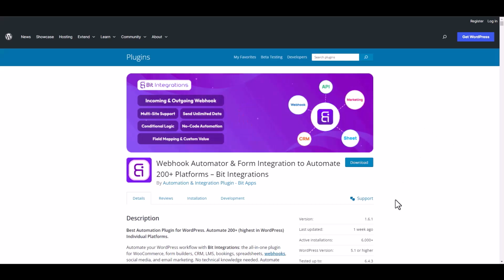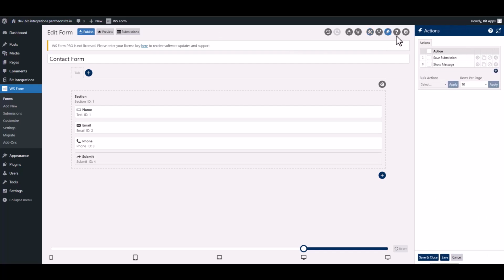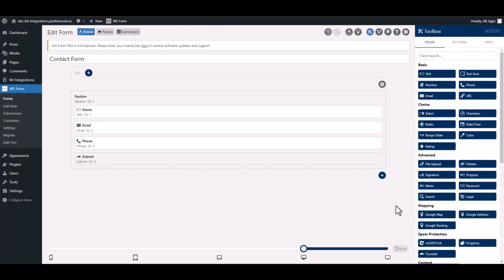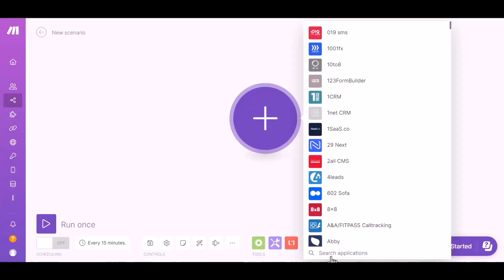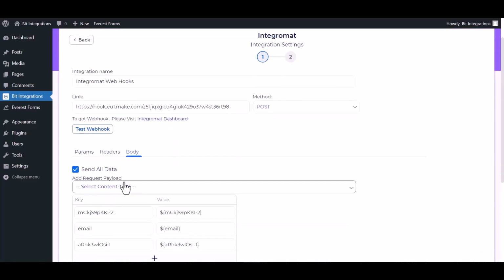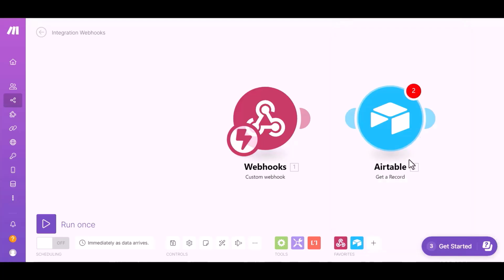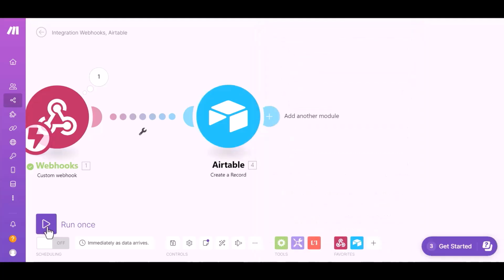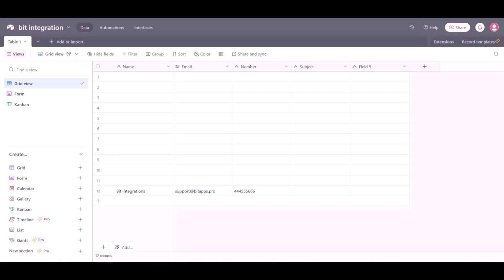Integrating WS Form with Make | Step-by-Step Tutorial | Bit Integrations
🔌 Ready to unlock the true potential of automation? Our latest tutorial has all the insights you need! Tune in to discover how to seamlessly integrate WS Form with Make, a robust automation platform, using the Bit Integrations WordPress plugin.

Experience the power of combining WS Form with Make to streamline your workflows, automate repetitive tasks, and enhance your productivity.

Key Highlights of the Tutorial:
✅ Step-by-step walkthrough of integrating WS Form with Make using the Bit Integrations WordPress plugin.
✅ Learn how to create sophisticated automation scenarios by connecting WS Form and Make.

Whether you're a business professional, marketer, or enthusiast, this integration opens up new possibilities for creating intelligent automation workflows. Don't miss out on learning how to integrate WS Form with Make using Bit Integrations.

📹 Ready to harness the power of automation? Learn how to integrate WS Form with Make using Bit Integrations, and take your automation efforts to the next level. 🚀